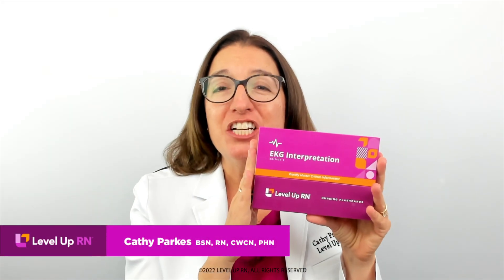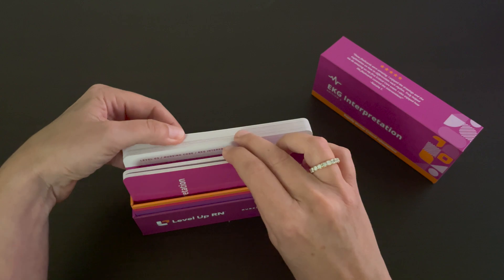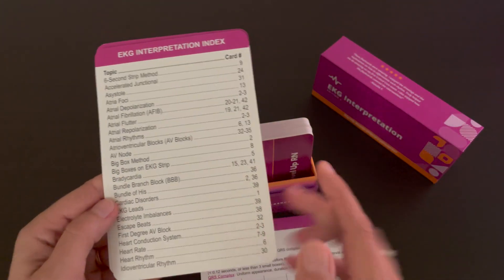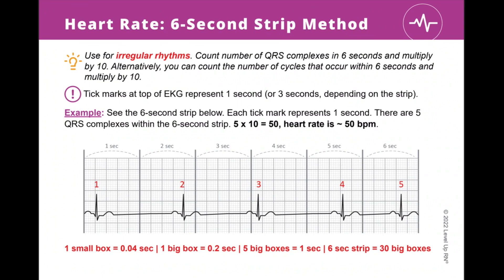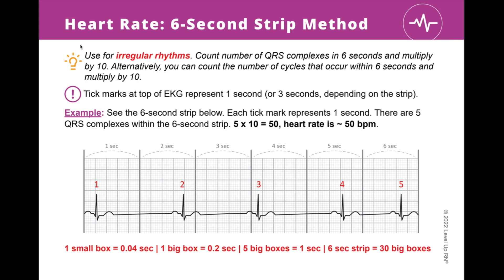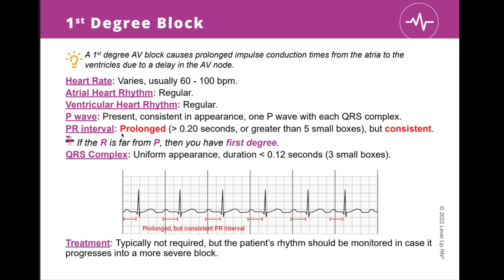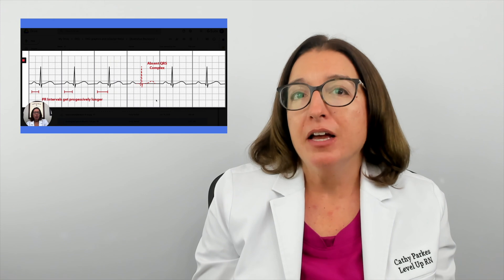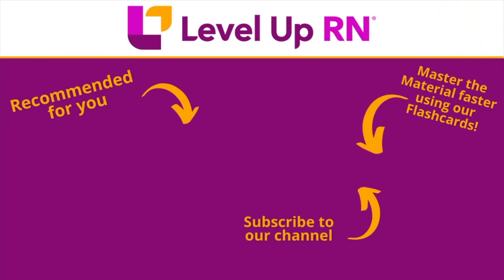EKG Interpretation Flashcards: Why get Level Up RN Flashcards?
Cathy describes both the purpose and content that is available in her EKG Interpretation flashcard deck. She explains how they are created specifically for nurses and nursing students and shows a couple of examples of the kind of information that you will find on the cards.

This flashcard deck was organized intentionally for RNs, PNs, and Nursing Students with the specific information they need to know in order to identify and interpret EKG results. Other medical students or professionals may find value in this deck, too!

It is not intended for cardiac specialists or telemetry technicians who require a more in-depth, technical understanding of EKGs

Cathy Parkes, BSN, RN, CWCN, PHN reviews what we changed in our EKG Interpretation flashcards, Edition 3, based on your feedback, and what great stuff stayed the same! If you love our flashcards, we think you'll find that our new ones have Leveled Up. Thank you for all your great feedback, comments, and suggestions that make our flashcards a must-have for any nurse!

Our EKG Interpretation Flashcards video tutorial series is taught by Cathy Parkes BSN, RN, CWCN, PHN and intended to help RN and PN nursing students study for your nursing school exams, including the ATI, HESI and NCLEX.

00:00 EKG Interpretation Flashcards
00:13 Product Details
1:35 Anatomy of a Flashcard
2:39 How to get the MOST out of our Cards

🚨Head over to our interactive study guide and index ANYTIME and find out exactly which card we’re referencing.

Want more ways to MASTER

🗂️ Our NCLEX Pack is your #1⃣ resource to get through nursing school and to pass the NCLEX. Whether you're just starting school or you’re already prepping for the NCLEX, this bundle of flashcards is the best you can buy.